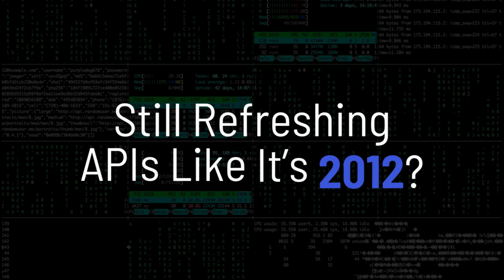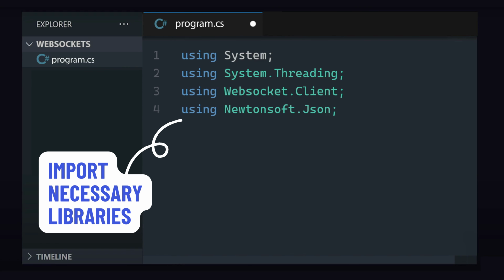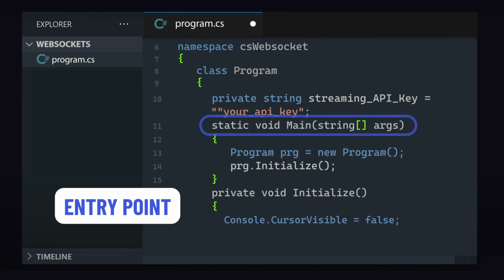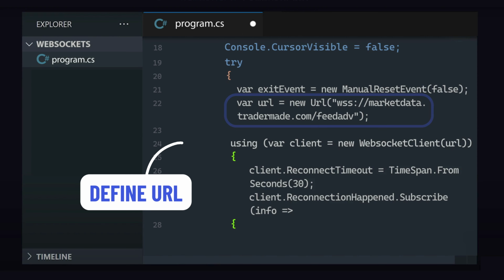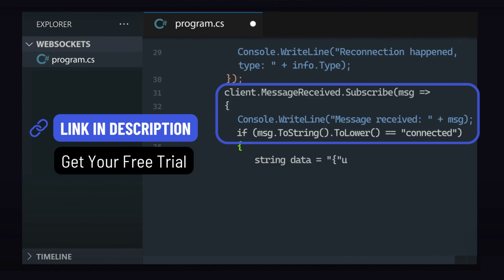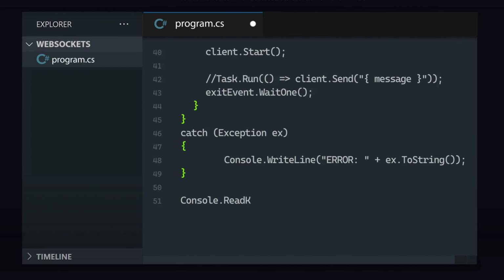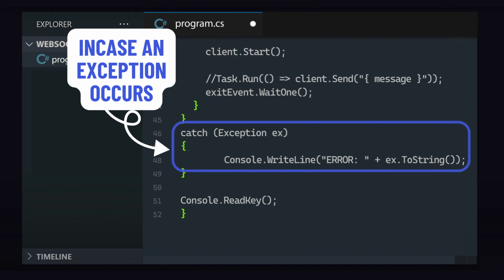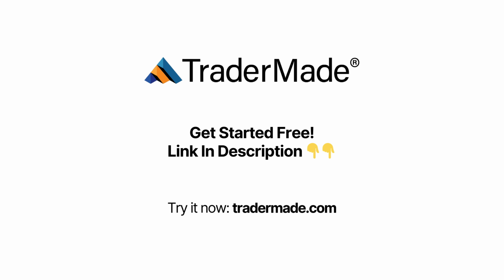Live Market Data Streaming with C# Programming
Build real-time financial apps using C# with reliable market data. In this video, see how to stream Forex, Crypto, and CFD prices using WebSocket APIs for low-latency performance. Perfect for fintech developers, traders, and analysts looking to integrate live data into C# applications.